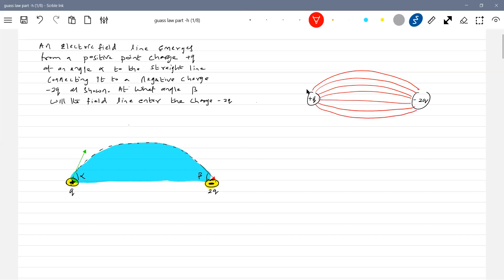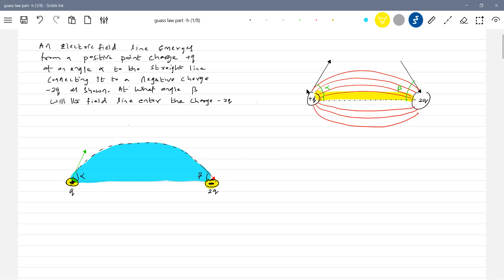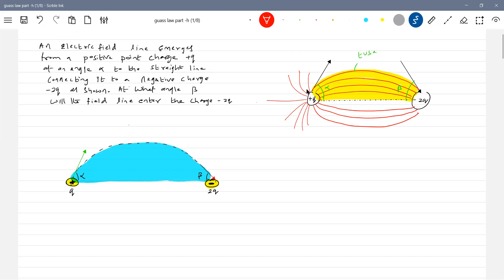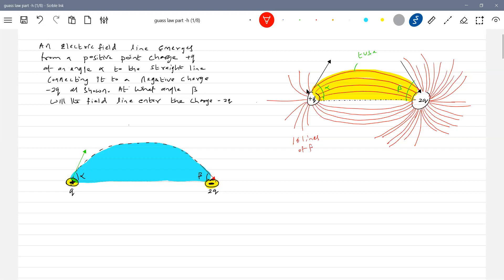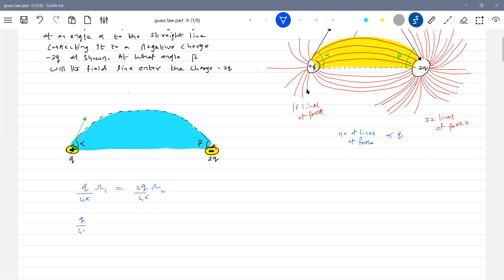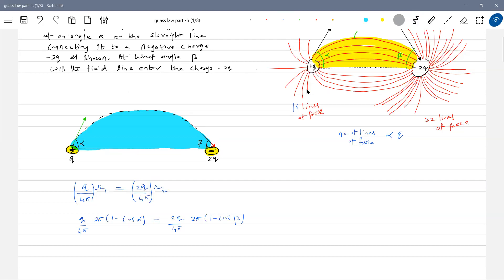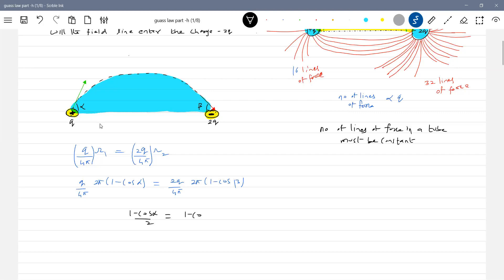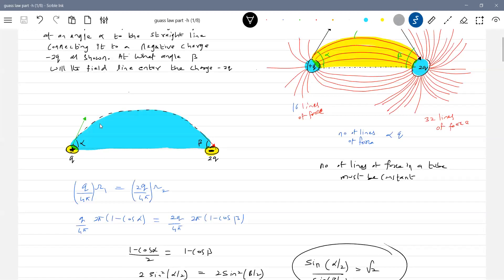6) Physics | Gauss Law |An electric field line emerges from a positive point charge +q at an angle α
to the straight line connecting it to a negative point charge −2q. At what angle β will the field line enter the charge −2q? |  Physics | Electrostatics  Class 12 | Gauss Law JEE Adv Problems |